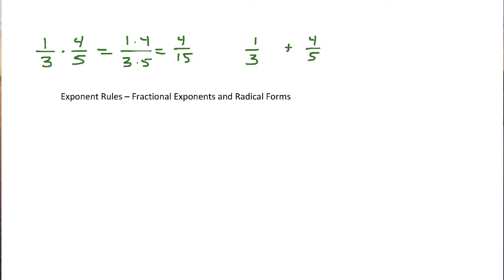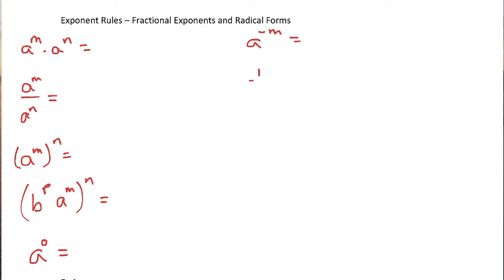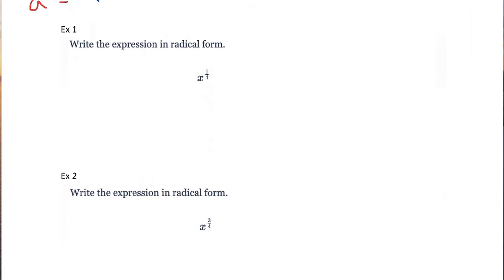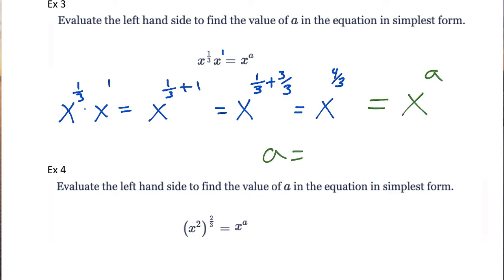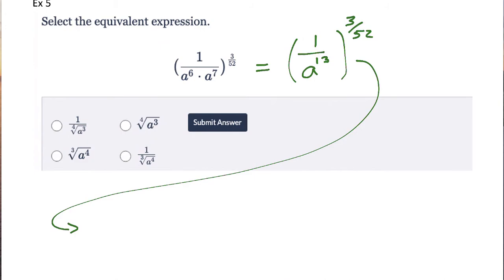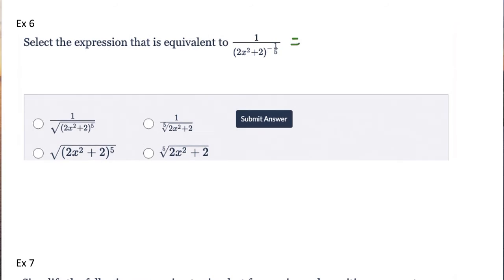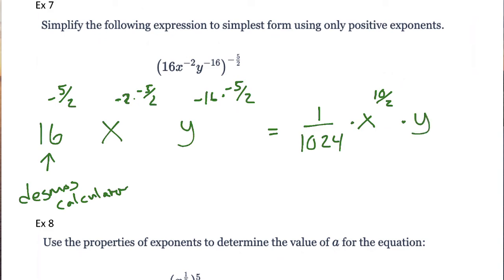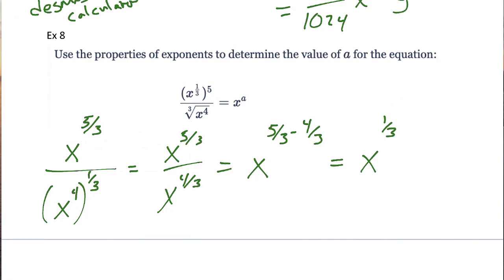Exponent Rules w Fractions